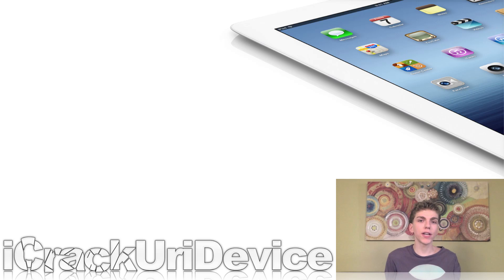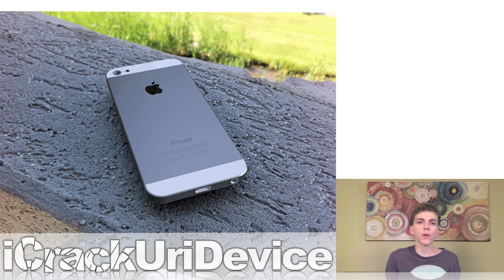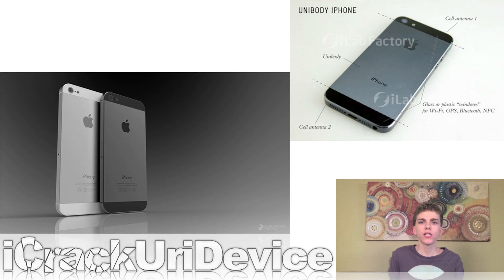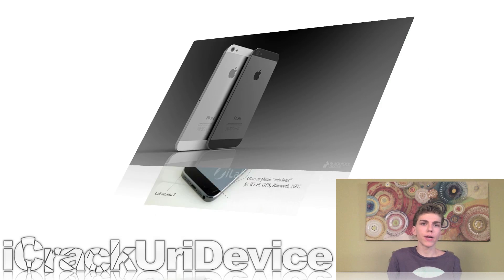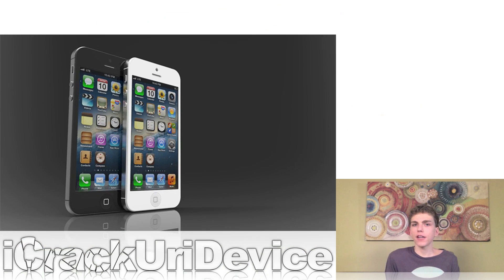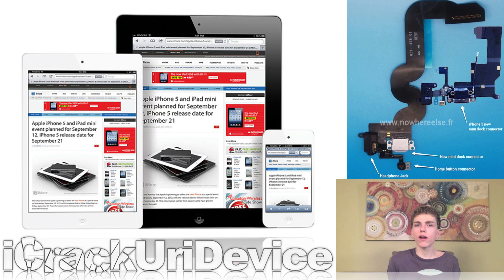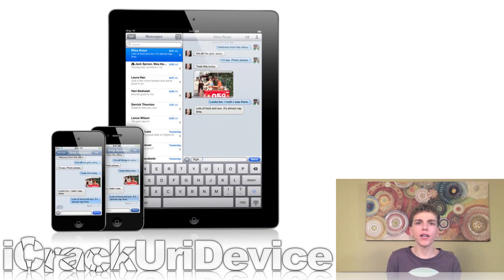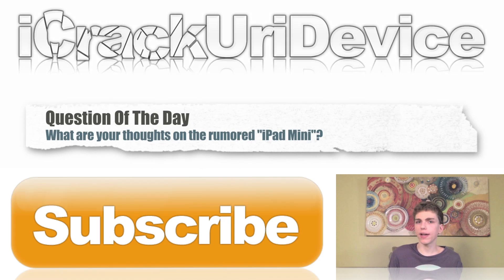iPhone 5 Design Detailed, Pictures iPad Mini and More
BestTechInfo and Rumors: iPhone 5 unibody design, iPad mini and part leaks.

Another week has gone by, we're now on the 101st episode of this series and there's more next-generation iPhone news and rumors. Whether you love it or hate it, the vertically enhanced design with the two-toned metal backing has become the focal point for practically everything related to upcoming device. The numerous parts that have recently surfaced also seem to confirm this rather intriguing design. All articles related to highly-rumors smartphone:

But that's not all in the world of Apple tech this week. A highly sophisticated liquid crystal display patent was granted and an iOS vulnerability was discovered:

Also, be sure to check out for complete coverage on both iOS 6 and the jailbreak process. Visit the following post for details on the iPad 3 giveaway I'm holding